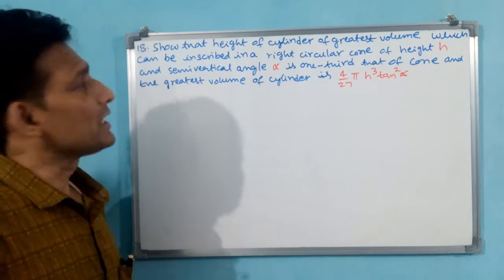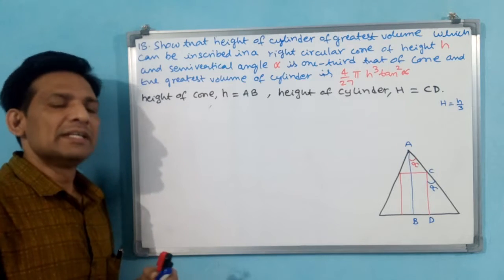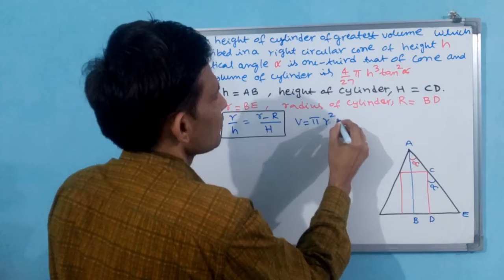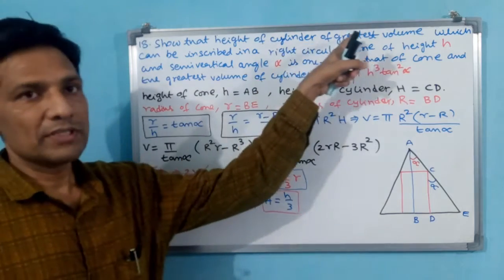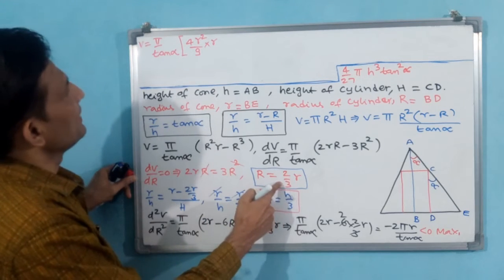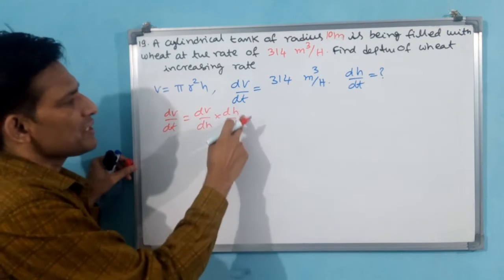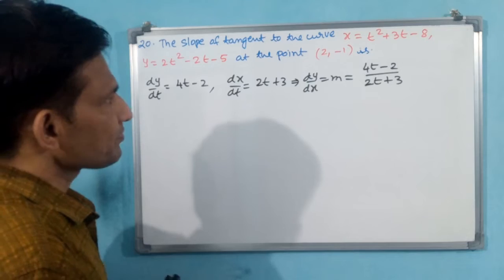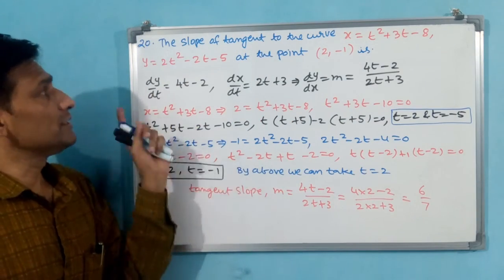APPLICATION OF DERIVATIVES NCERTXII 6 6 F English